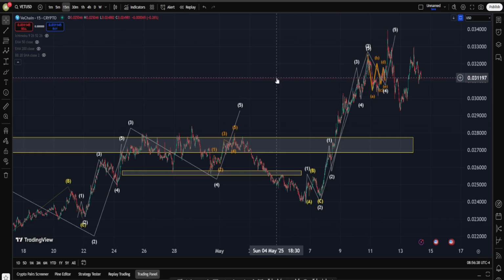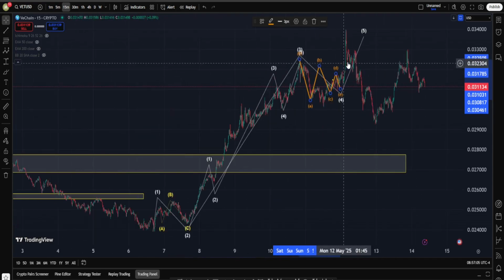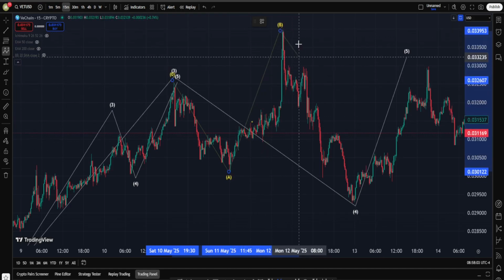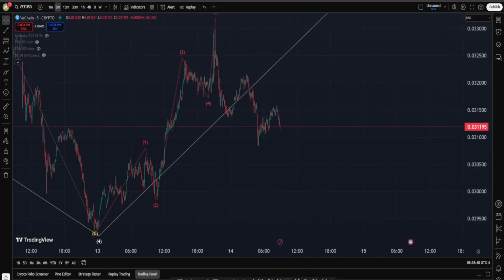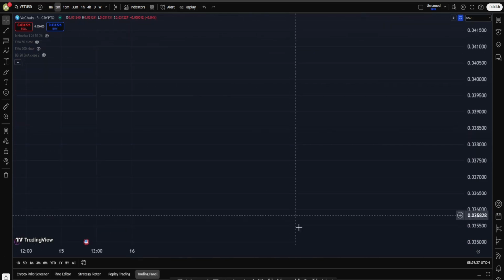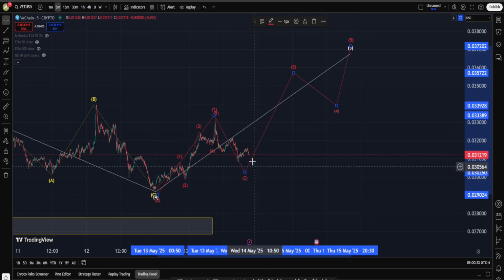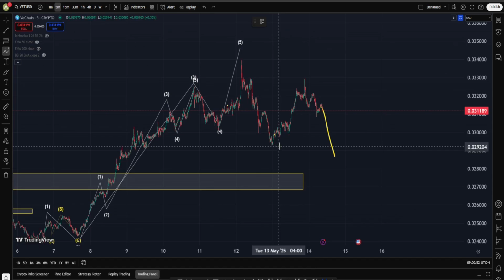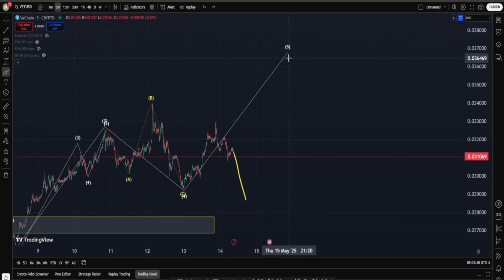VECHAIN: This Looks Different - VECHAIN Price Prediction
Vechain price news-VECHAIN NEWS TODAY - VECHAIN Technical Analysis -VECHAIN PRICE PREDICTION - VECHAIN: This Looks Different  :

In this video, we analyze the VECHAIN chart and discuss:

Can we expect the current uptrend to continue in the medium term?

Why the current move up in vechain is not over yet?

Potential price targets if the bullish pattern plays out

Is short term downward correction still possible?

Should we be concerned about short term pullbacks?

In the short term, can we say the move up is over ?

This technical analysis focuses on sustainability of VECHAIN's price action in the medium time frame. Please remember that cryptocurrency trading involves risk.